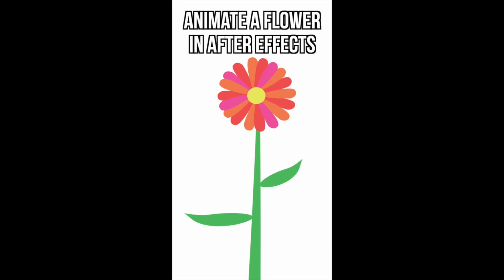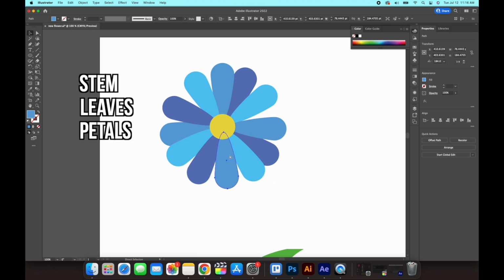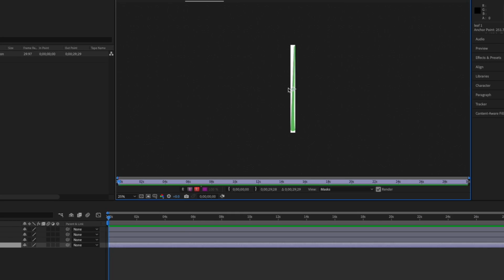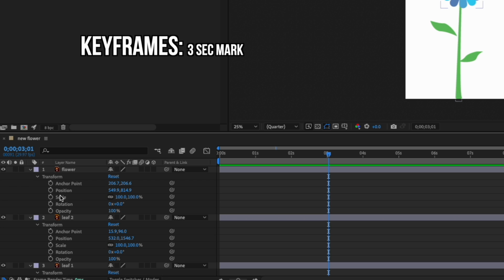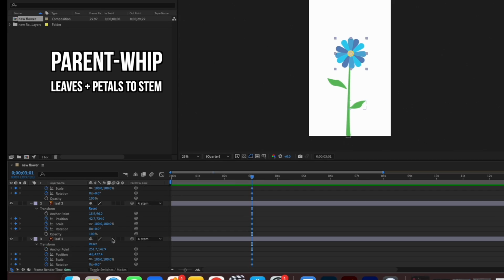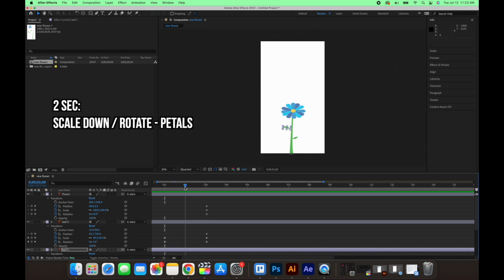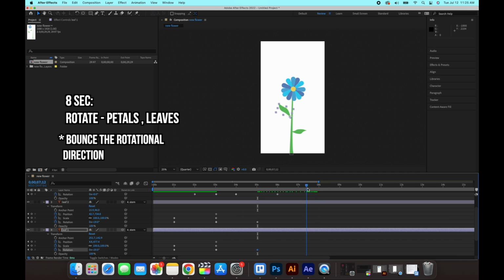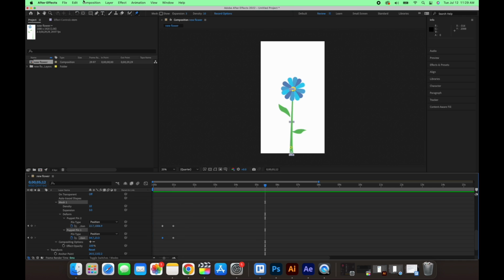After Effects Tutorial - Flower (under 75 seconds!)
Our first, quick, easy after effects tutorial. Follow step by step to achieve the result at the beginning and end.

Morrisette Media is a digital media/marketing agency based in Richmond, VA, that specializes in the creative side of marketing and branding. We love to work with small to medium-sized businesses to help grow and promote their brand to their target customers through highly thought-out commercial video and photo.

In addition to commercial work, we also shoot a lot of music videos for local musicians and artists around the RVA area under our sub-brand - Paper Nature, which caters more to the music community in branding and voice.

In addition to photo and video work, we also do advertising campaign strategies, brand voice and strategy, consulting on brand or marketing projects, web design, and social media management - and even weddings through Morrisette Photo & Video, another sub-brand under the MM umbrella.

You can expect to see a Morrisette Media podcast about what we have going on and the business strategies that we are working through.

My Gear:
Sony A7SIII
Sigma 24-70mm 2.8 Lens
Sony FE 50mm 1.8
RODE NTG4+ Shotgun Microphone
Shure SM7B Microphone
Rode RodeCaster Pro Mixer
DJI RSC 2 Gimbal